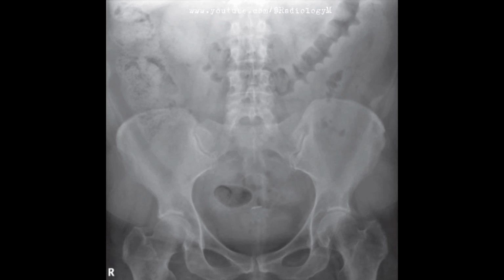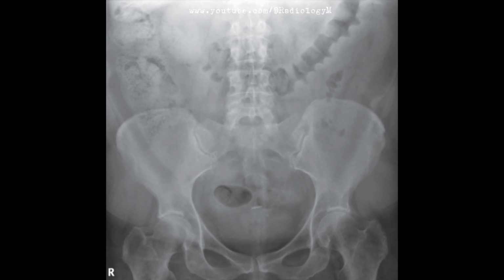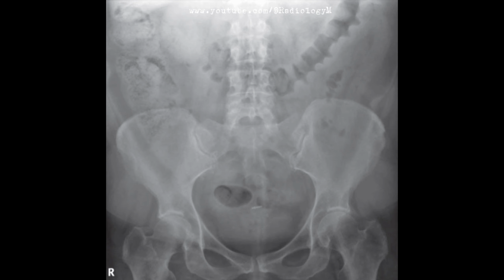26. Ulcerative colitis (UC) with mucosal thickening